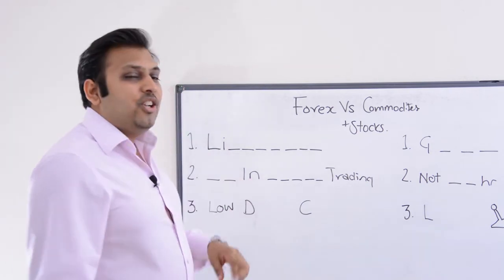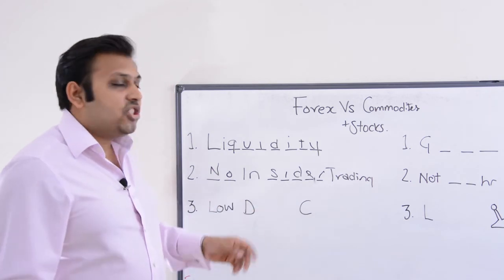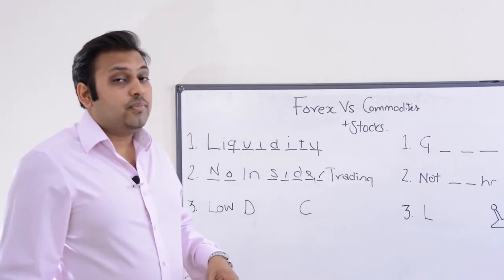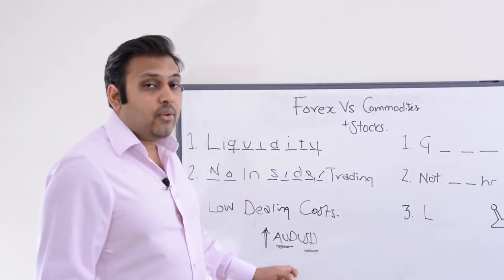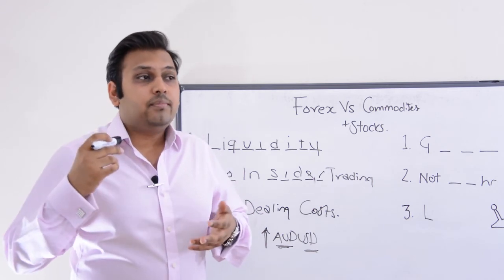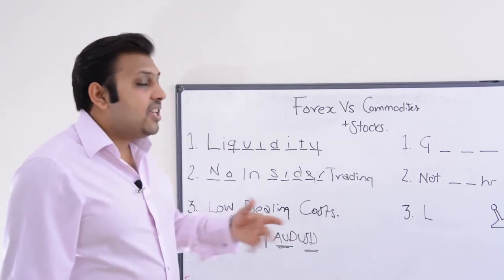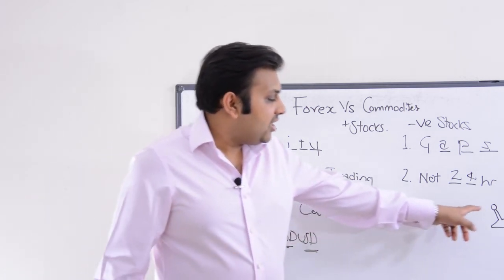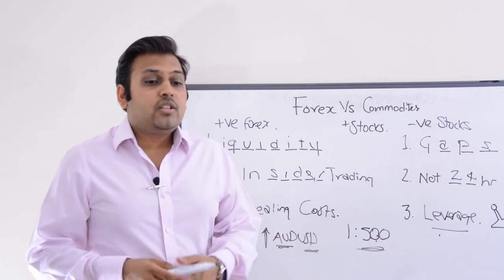Advantages of Forex Vs Stocks and Commodities